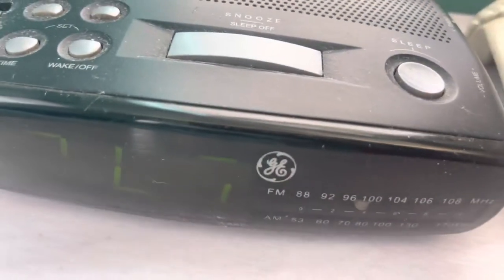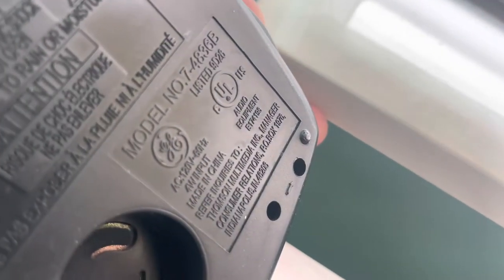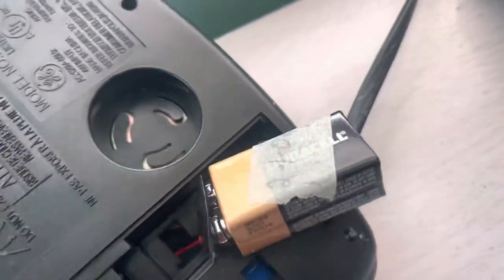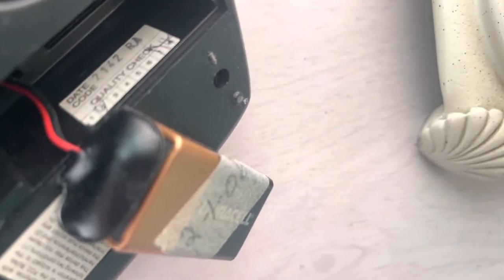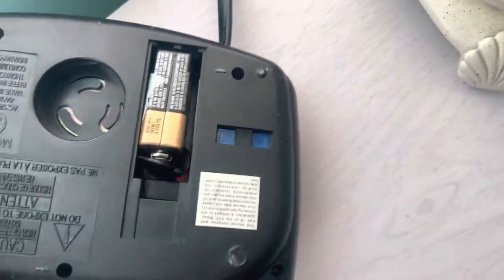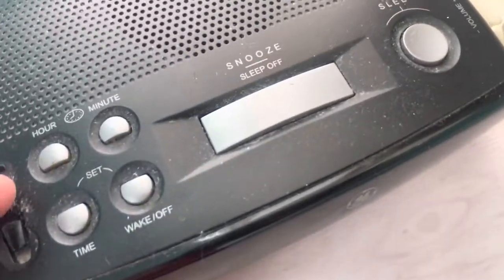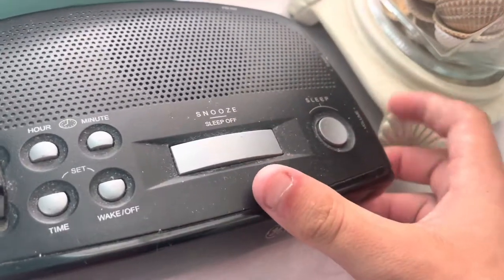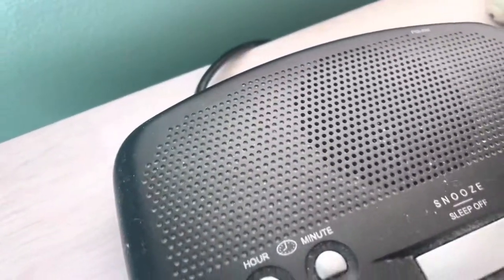GE (General Electric) 7-4836B Alarm Clock